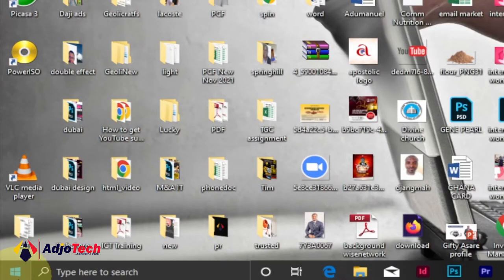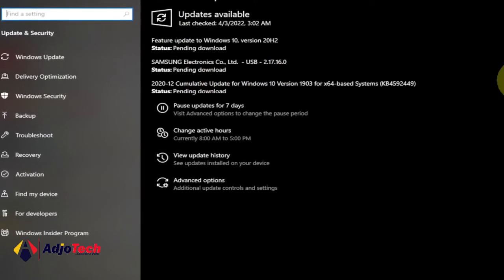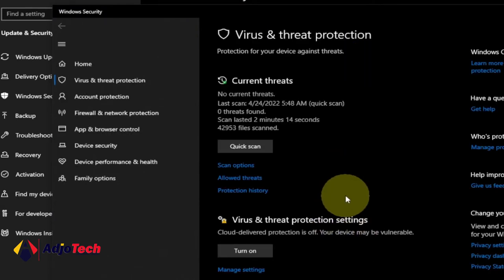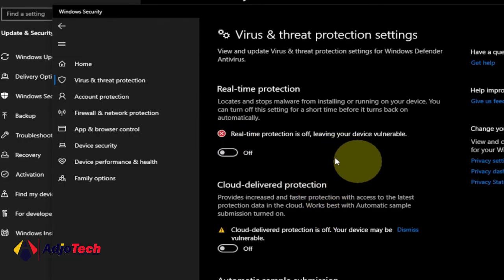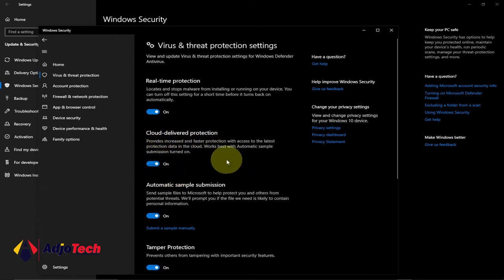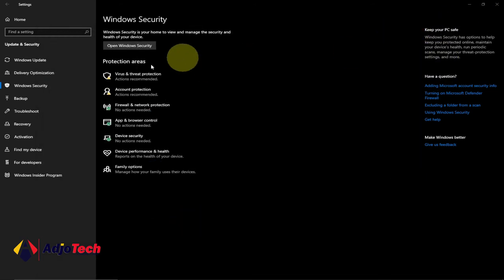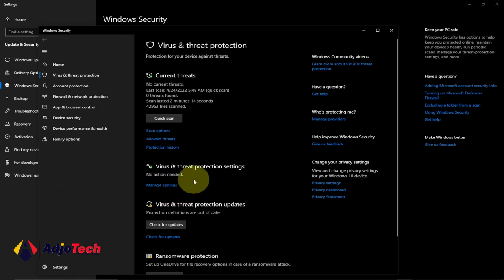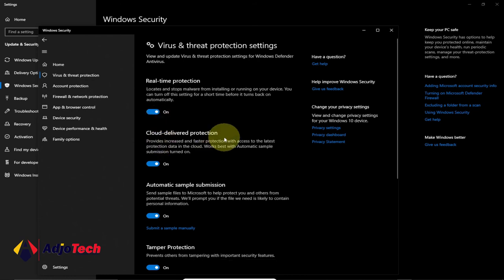How to disable windows defender in windows 10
Are you looking for a way to disable Windows Defender in Windows 10? Look no further! In this video, we'll walk you through a step-by-step guide on how to turn off Windows Defender, the built-in antivirus software in Windows 10.

Whether you're an advanced user or a beginner, this tutorial will help you understand the process and the reasons why you might want to disable it. We'll also discuss the potential risks and precautions you should take when disabling Windows Defender. So, let's dive in and learn how to take control of your system's security settings!

windows defender
disable windows defender windows 10
disable windows defender in windows 10
windows defender in windows
disable windows defender windows 11 permanently
how to turn off windows defender

disable windows defender antivirus
how to disable windows defender
how to disable windows defender in windows 11 permanently
permanently disable windows defender